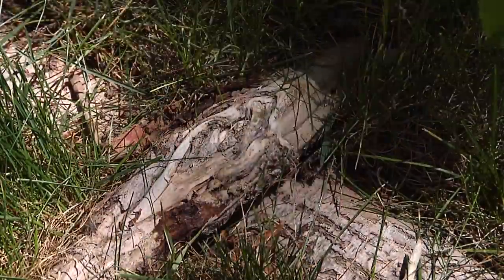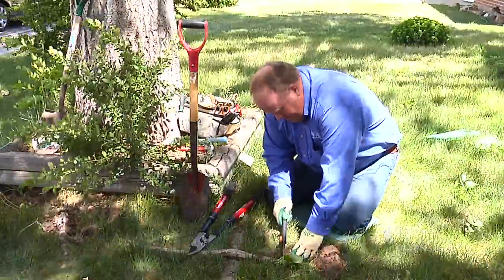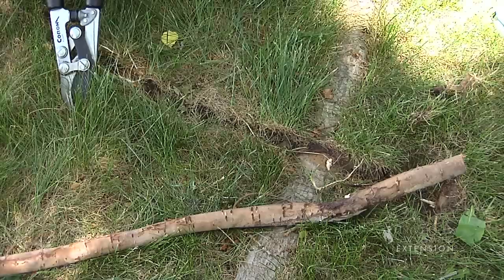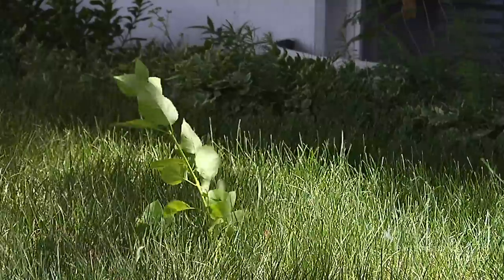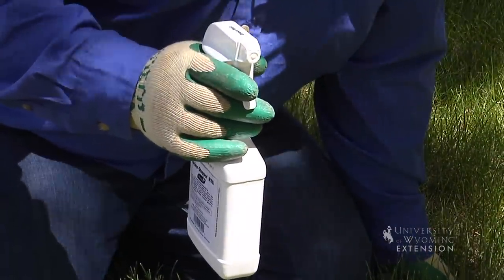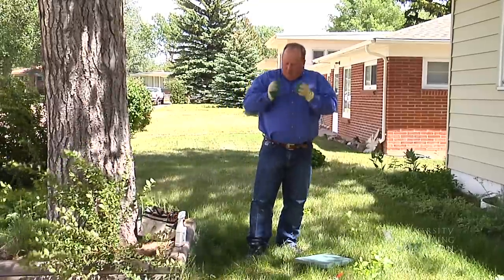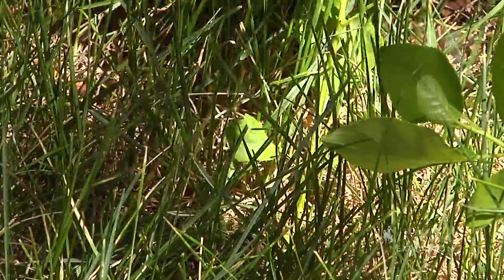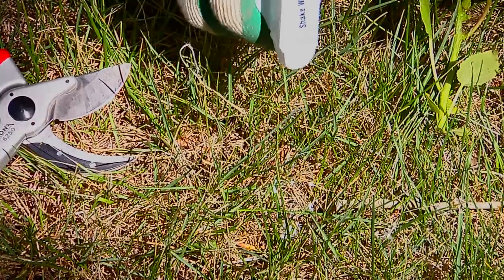Tree Suckers and Roots in the Lawn | From the Ground Up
Are suckers and roots from trees in your yard appearing in your lawn? We have some approaches to help manage the problem.